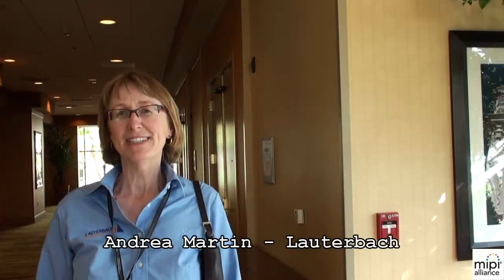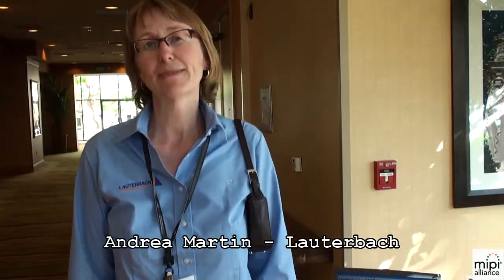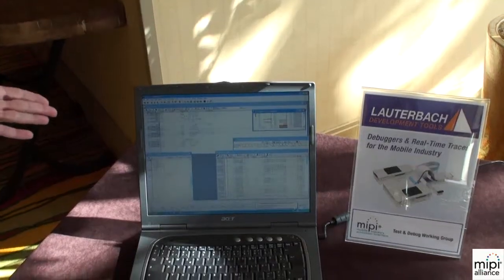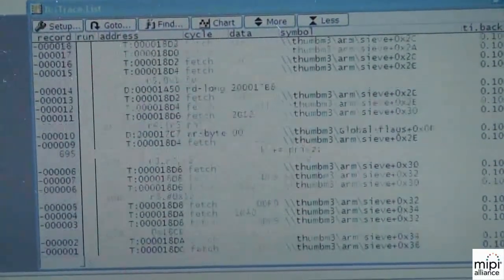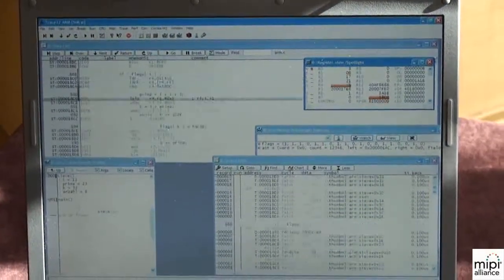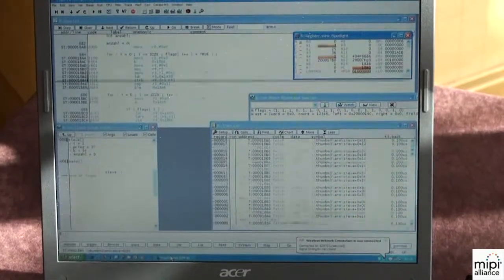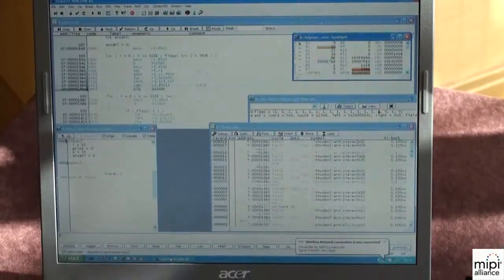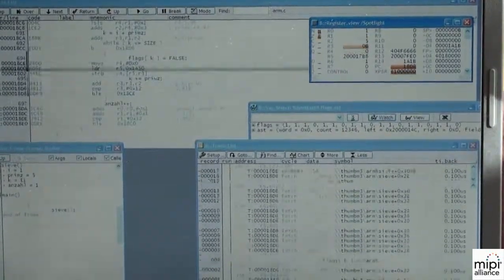Lauterbach Development Tools Support MIPI Interfaces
Andrea Martin from Lauterbach shows one of their debuggers and discusses support for MIPI test and debug interfaces including cJTAG, STM and Gigabit Trace.

Lauterbach provides sophisticated debuggers and real-time traces mainly for the mobile industry. This demo shows the GUI and features of the debugger.